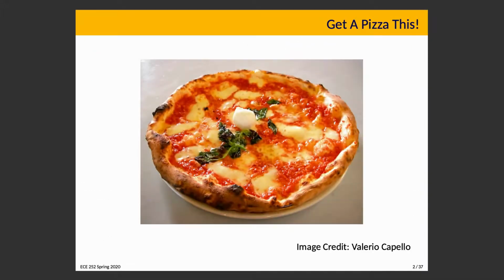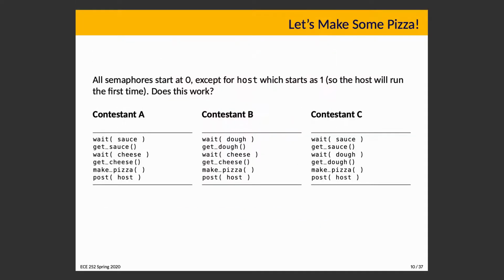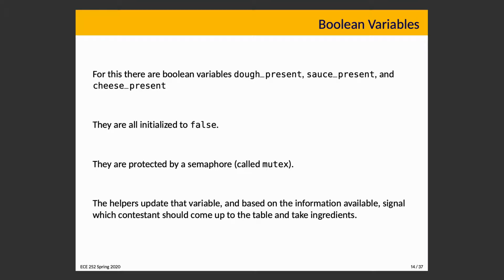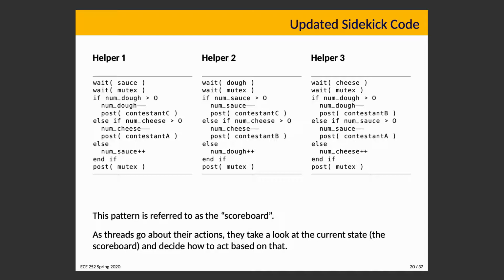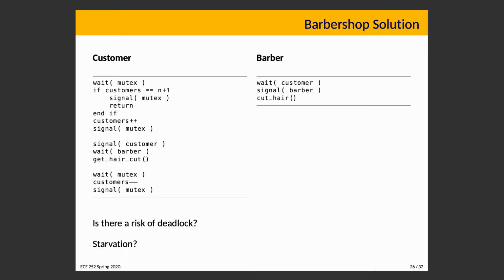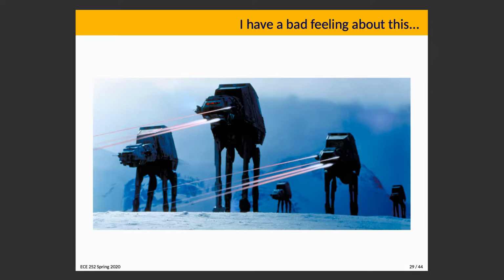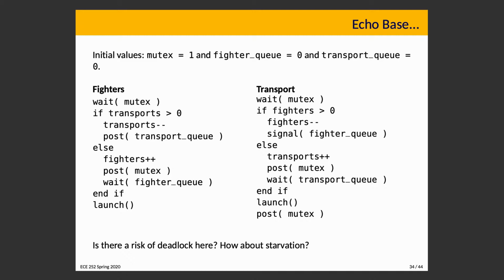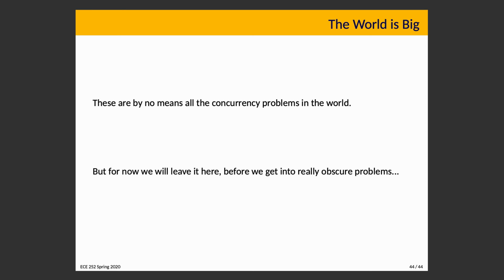ECE 252 Lecture 20: Advanced Concurrency Problems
This covers some more advanced concurrency problems, including the Pizza Makers Problem (well, that's what I call it at least. Nobody can argue with pizza), the Barbershop Problem, and the H2O Problem (but that last one takes us on a slight digression before we get there!).